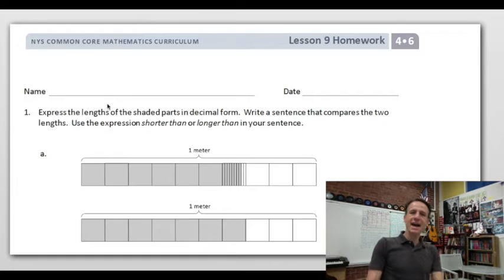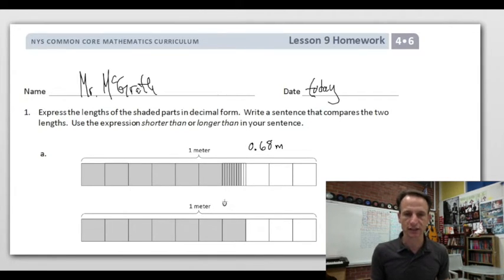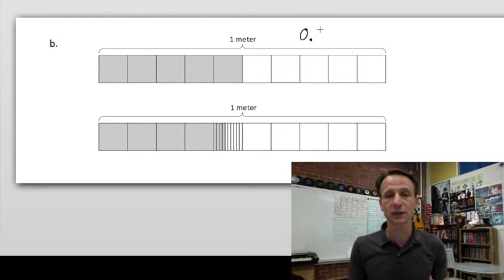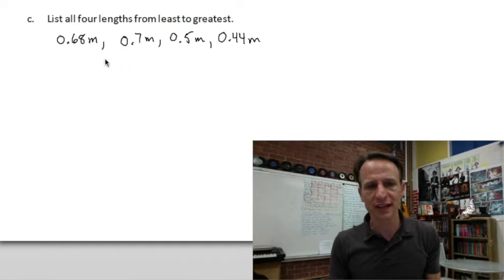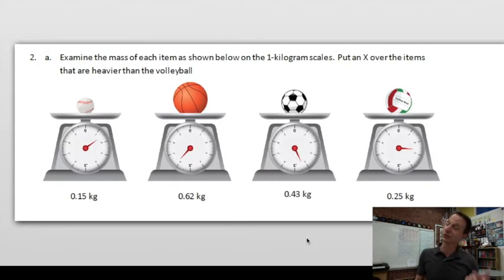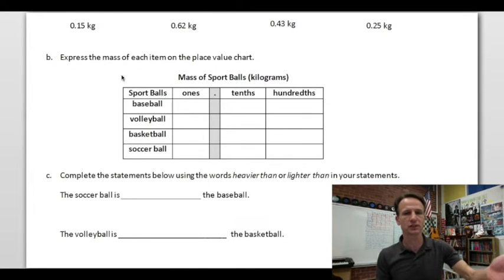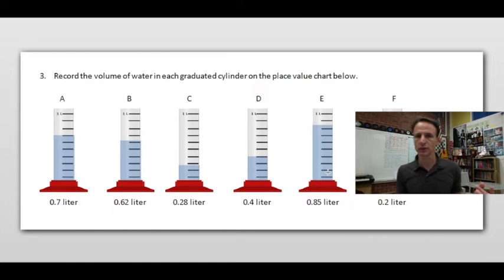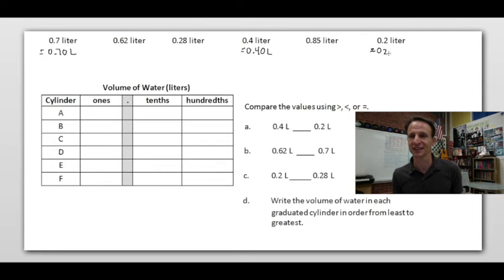Eureka Math Homework Time Grade 4 Module 6 Lesson 9